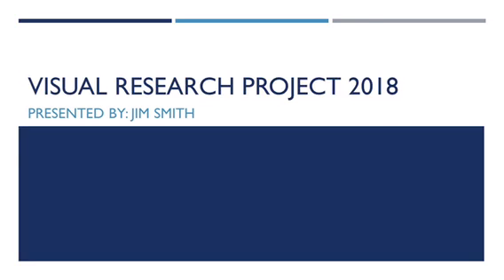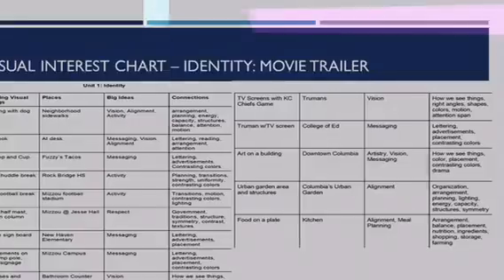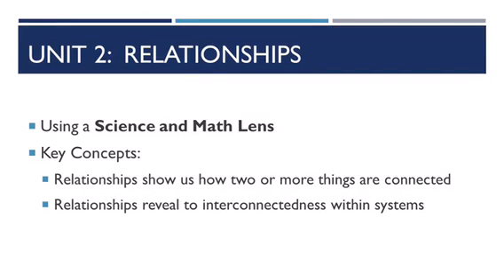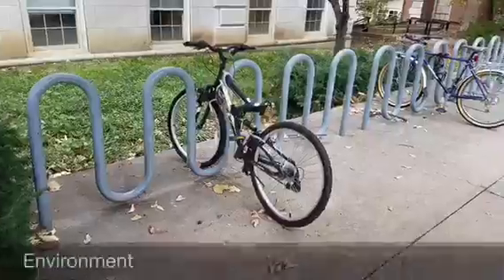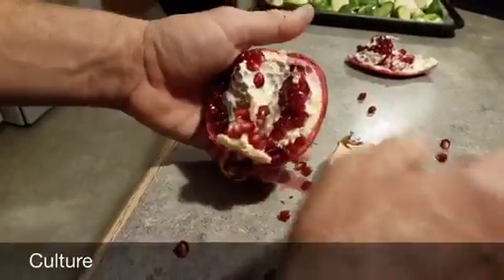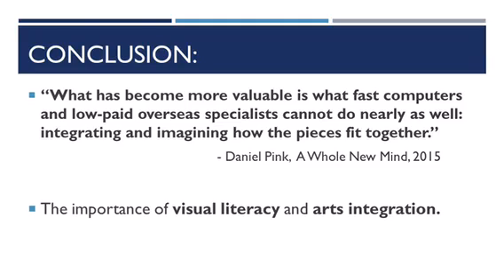Video Research Project 2018 - Jim Smith